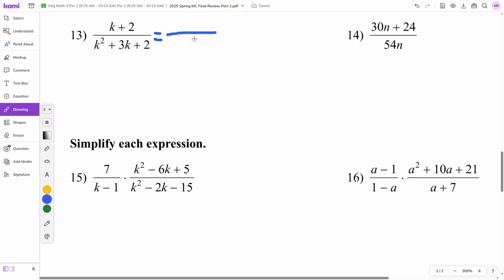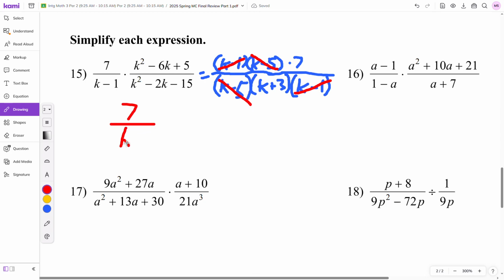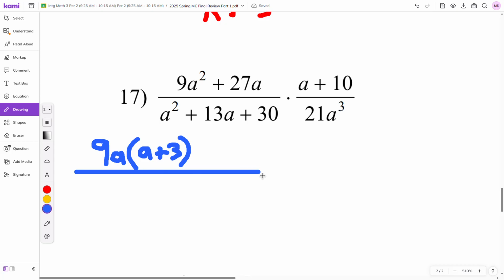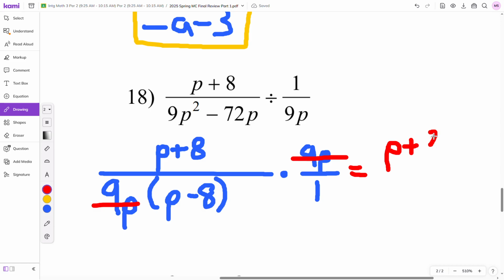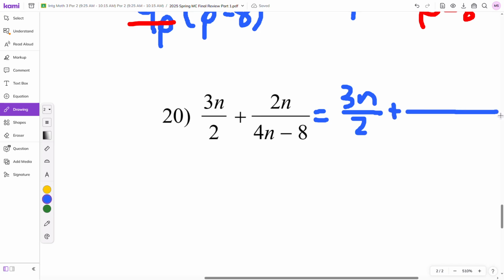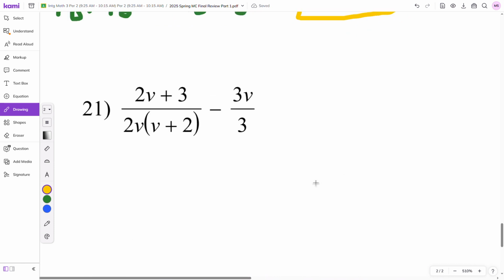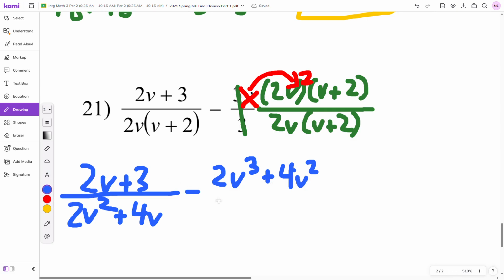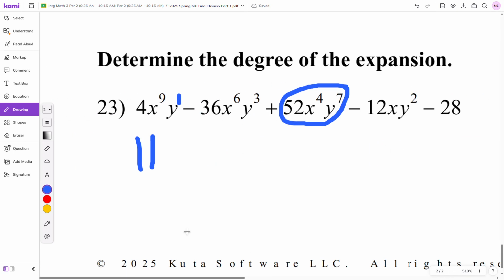IM3 2025 Spring MC Final Review Part 1C